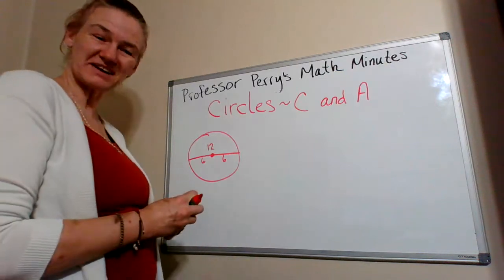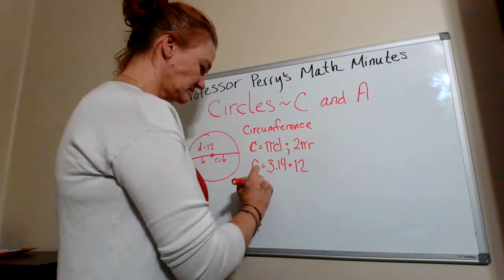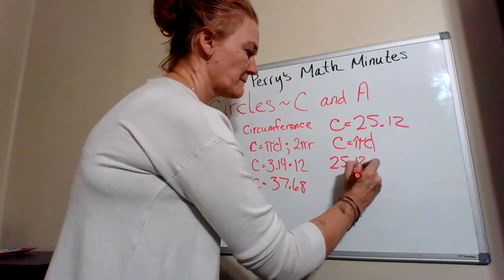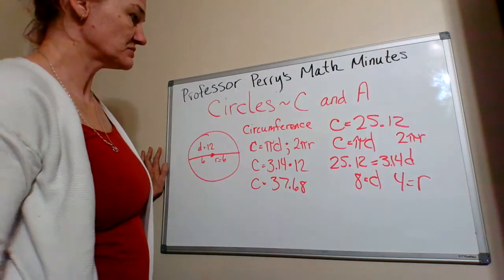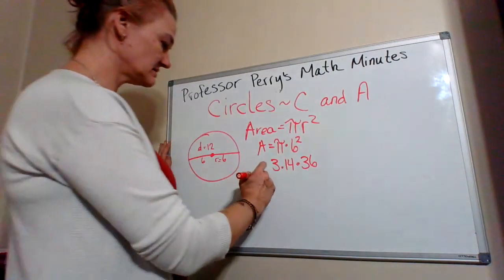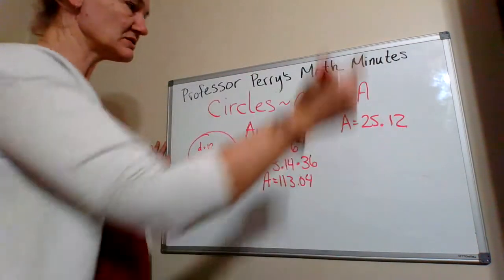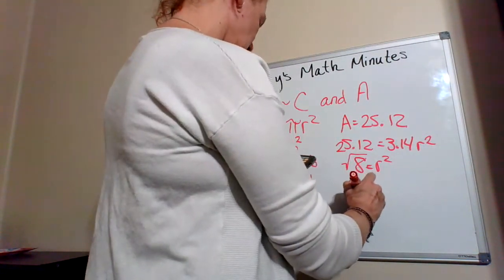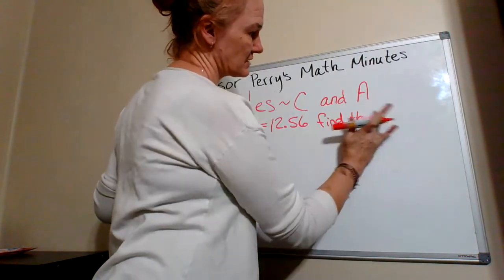Circle Area and Circumference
Finding area and Circumference given the radius or diameter.